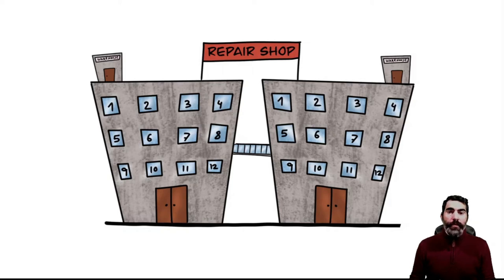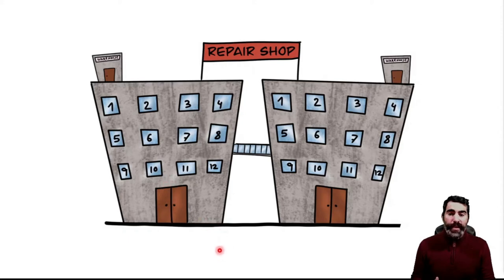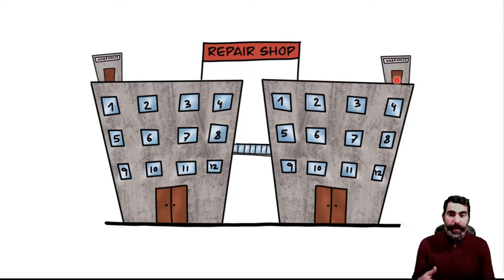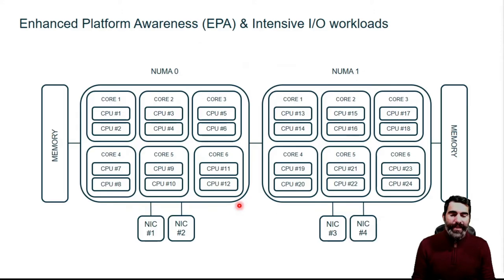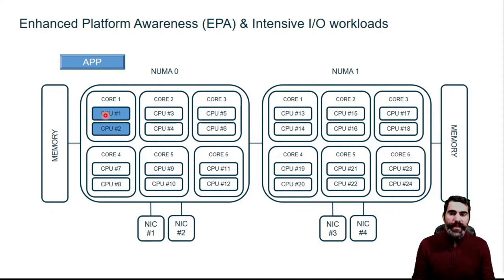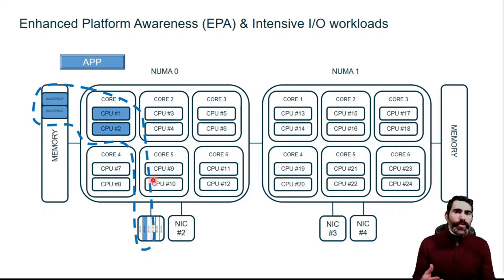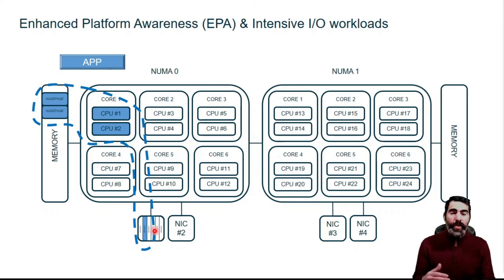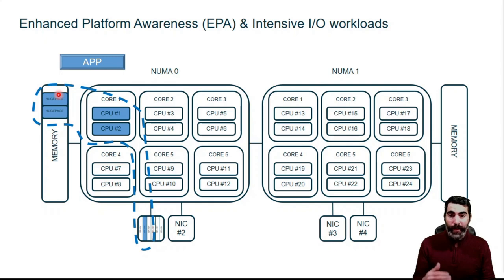What is EPA?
In the virtualization field EPA is often named when it is neccesary to achieve high performance, but, what is EPA?